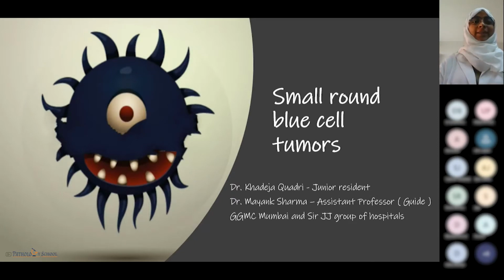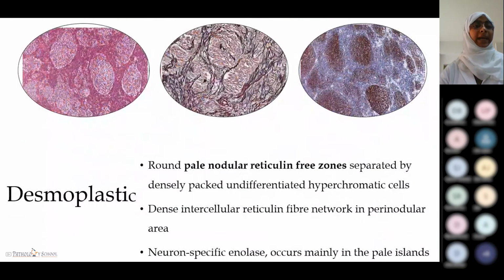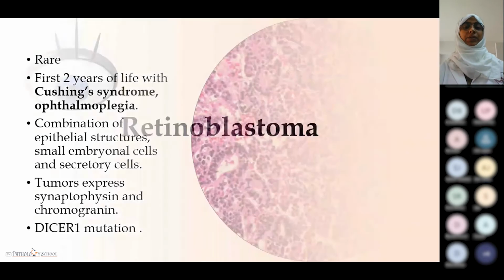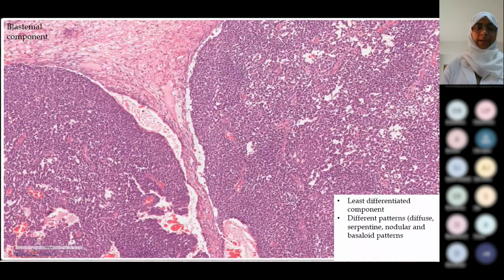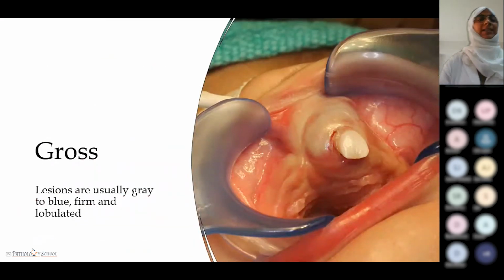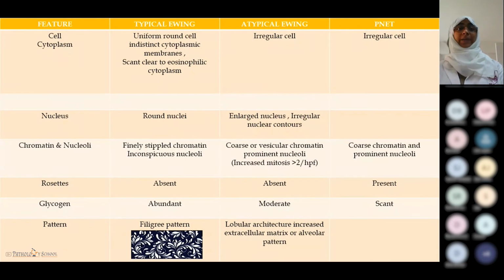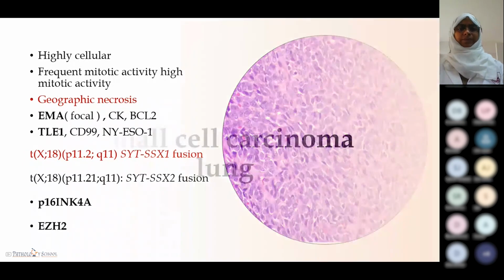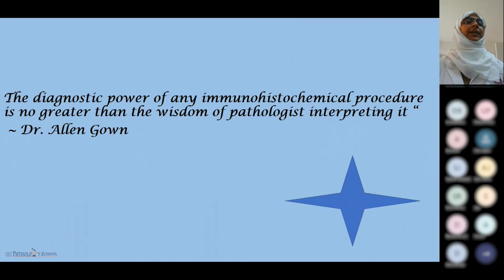Small Round Blue Cell Tumours by Dr Khadeeja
Fantastic presentation to make the topic concise by one of the residents of Pathology at Grant Government Medical College, Mumbai, recorded live during Postgraduate Training Programme